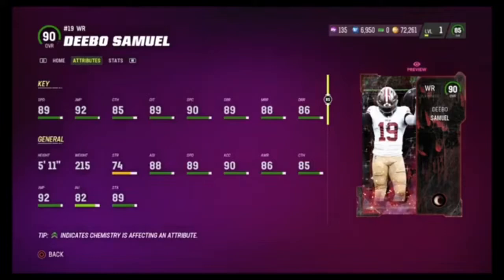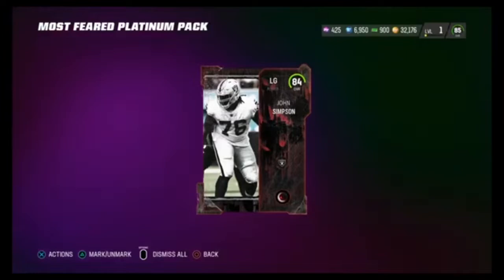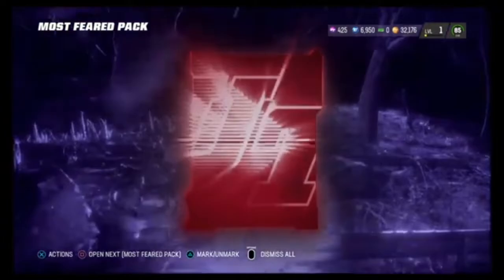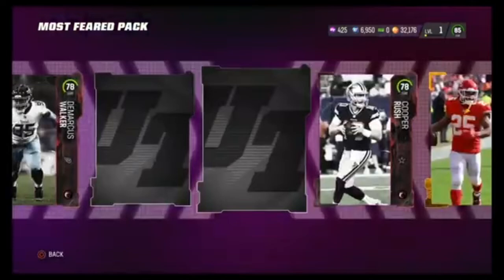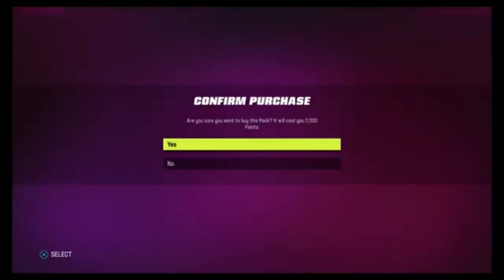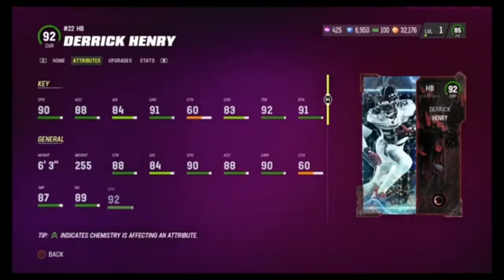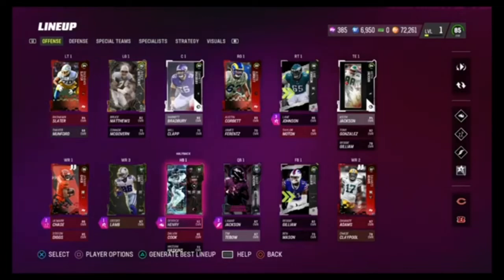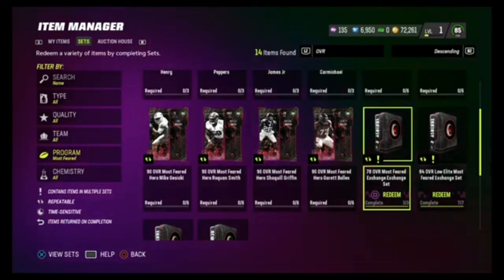Madden 23 Asmr Derrick Henry Most Feared Pack Opening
4:48 90+ pull 😨🔥